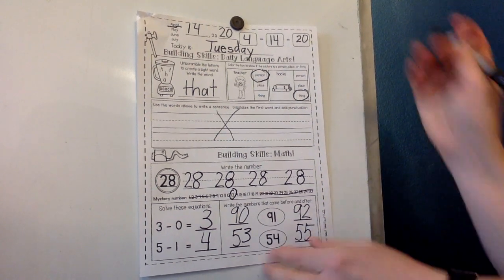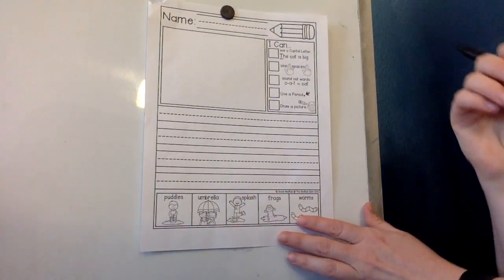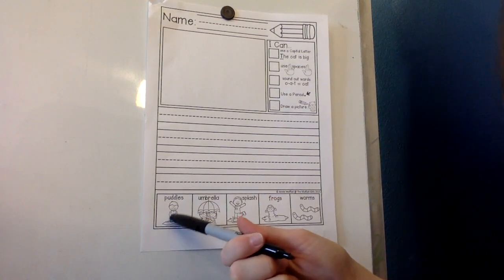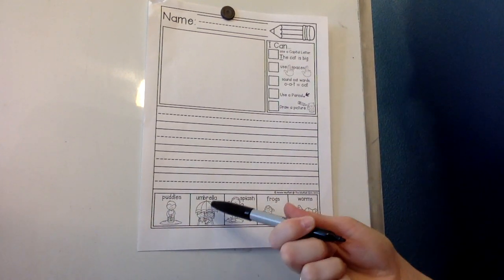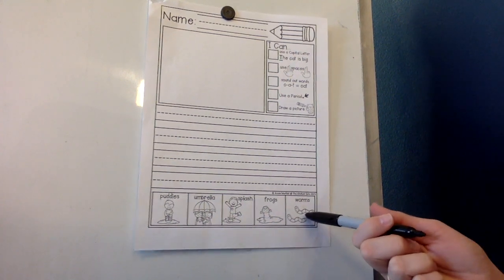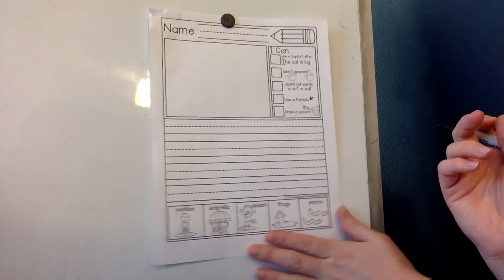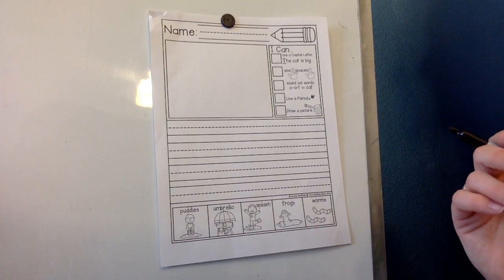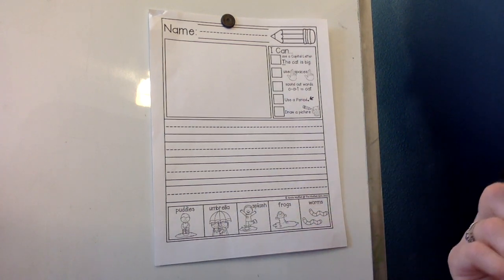4 14 Journal